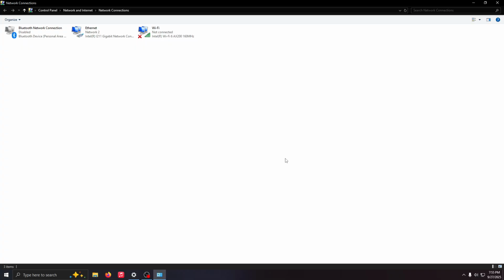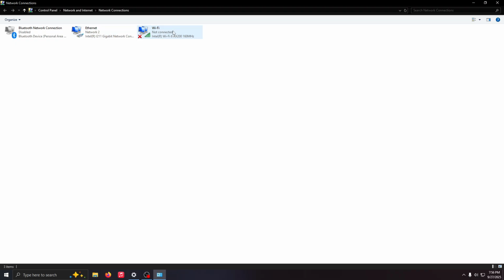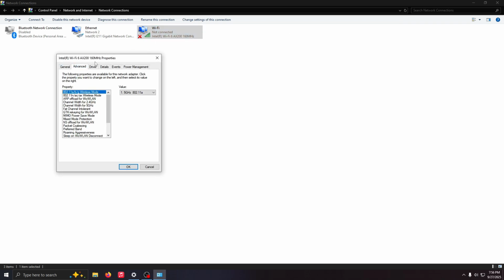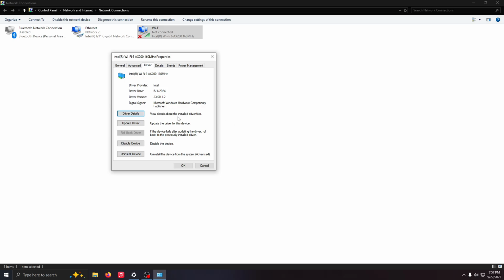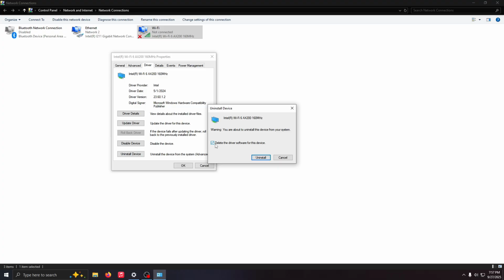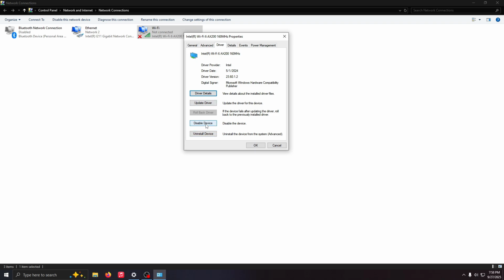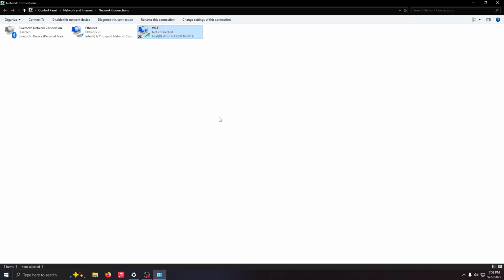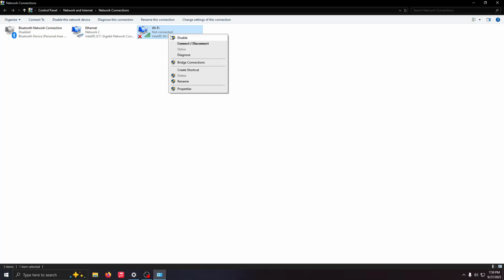How To Fix Wifi Issues In Windows